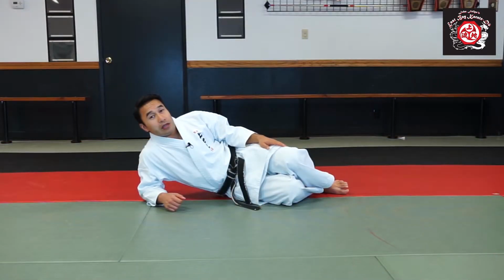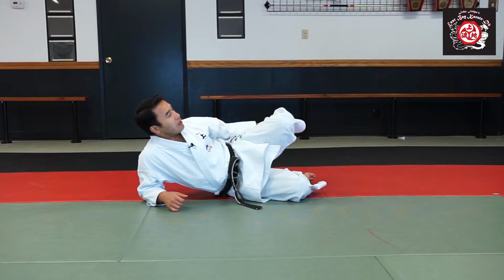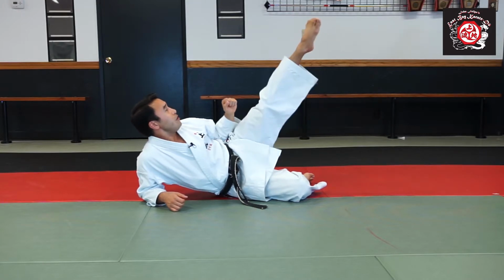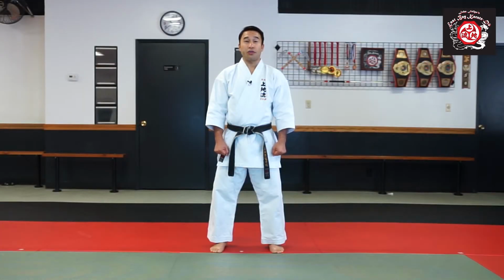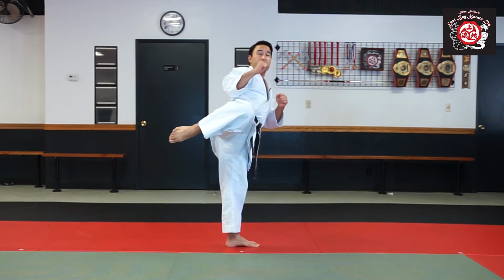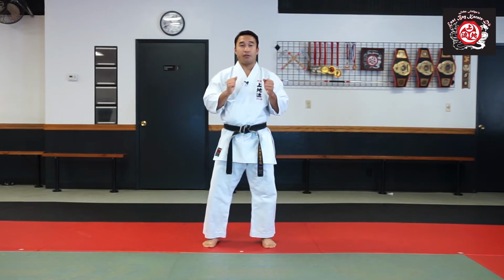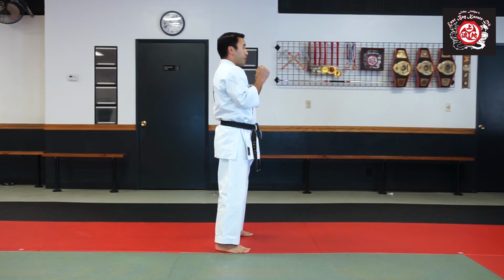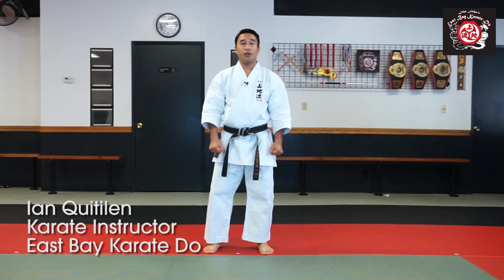Roundhouse Kick Tutorial - East Bay Karate-Do - Pittsburg, CA - Learn Martial Arts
Learn mawashi-geri/roundhouse kick by watching this easy to follow video.